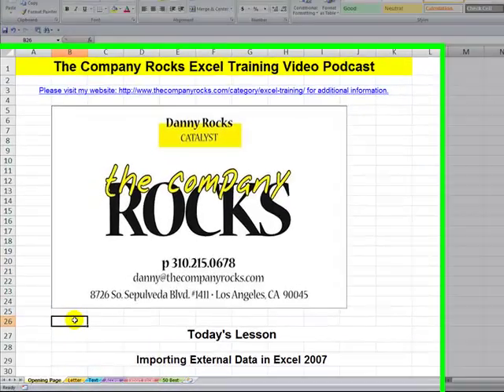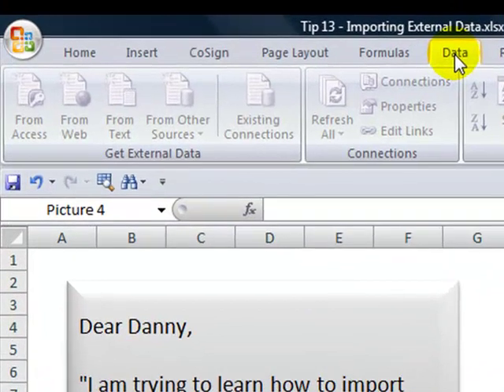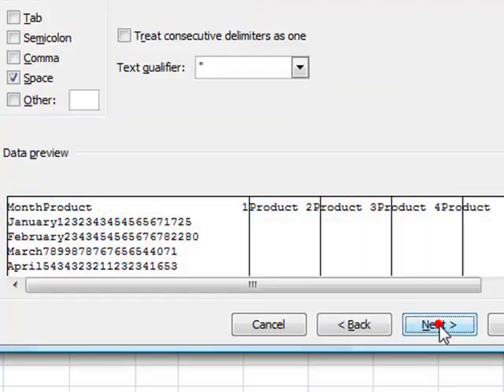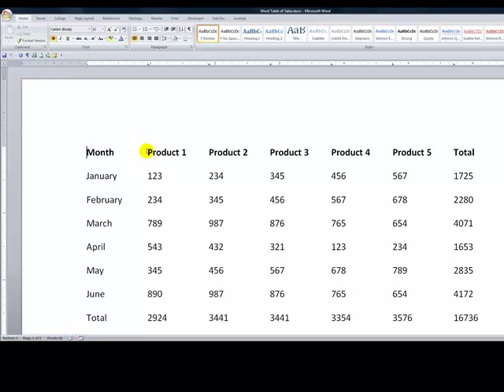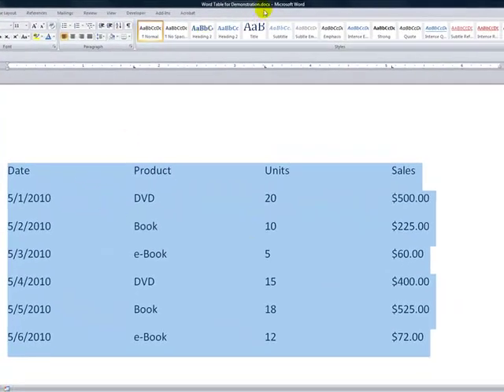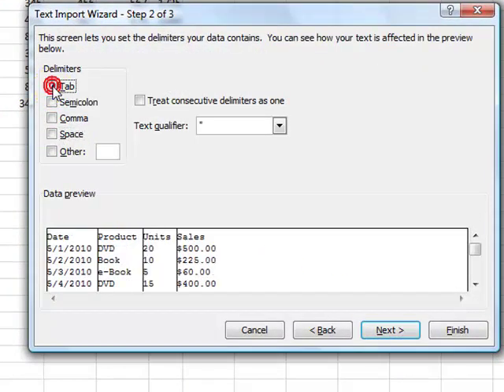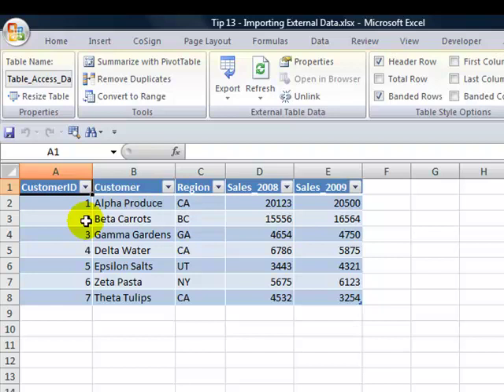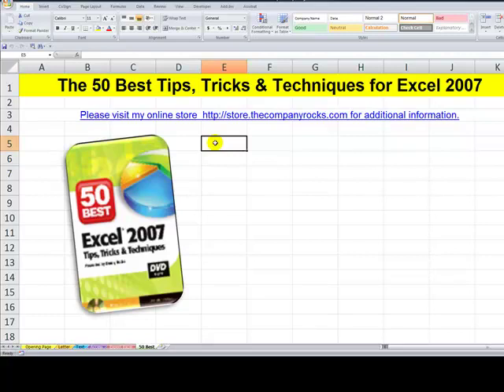Import Word & Access Data Files in Excel 2007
I created this video lesson to answer a viewer's request for help in moving information from another program into Excel. Use Excel's "Get External Data" tool to guide you through this process. Do NOT use Office Button (File) Open. You gain better control over the data when you use "Get External Data."

I show you how to import both text files and files stored in Microsoft Access.

- to view all of my video lessons.